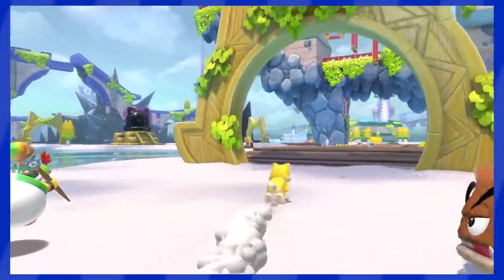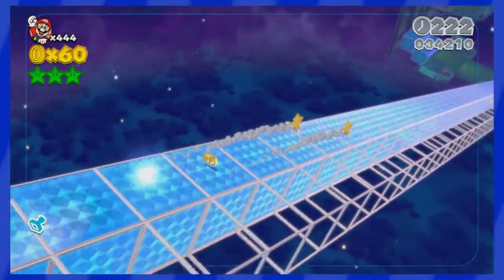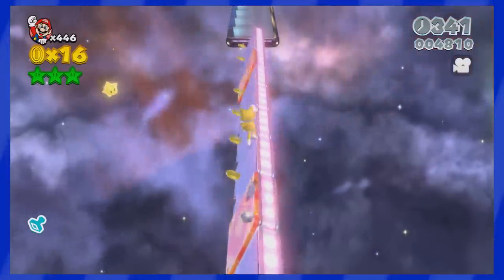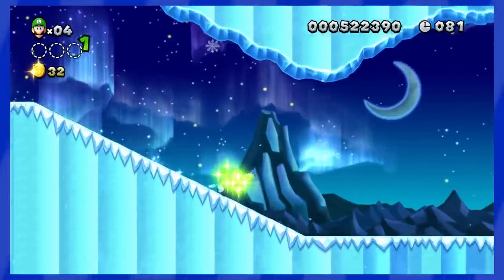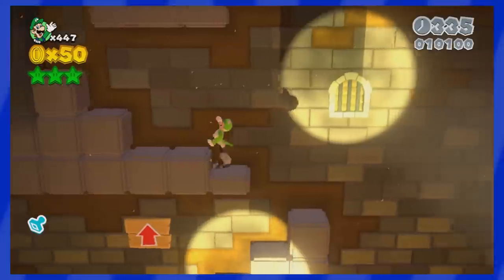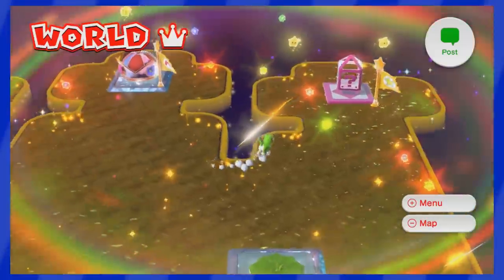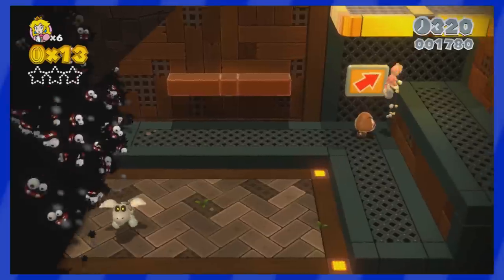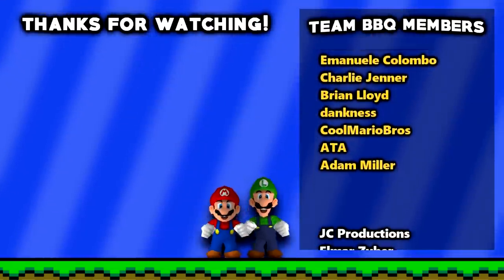Top 10 Super Mario 3D WORLD Levels !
Super Mario 3D Worlds just got a re-release for the Nintendo Switch and it's such a good game! There's almost 100 levels in this game, so here are my 10 favorite levels from this game!

🎶 Music Used 🎶
🎵 Super Mario 3D World + Bowser's Fury Soundtrack
🎵 World 1
🎵 Beep Block Skyway
🎵 Fuzzy Time Mine
🎵 Fort Fire Bros.
🎵 Mount Mush Dash
🎵 Hands-On Hall
🎵 Lava Lake
🎵 Champion's Road